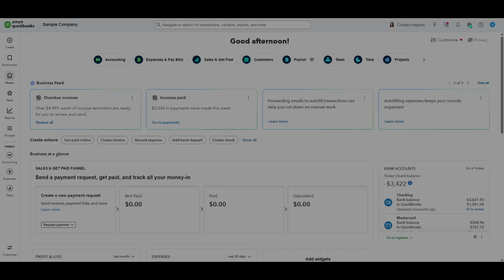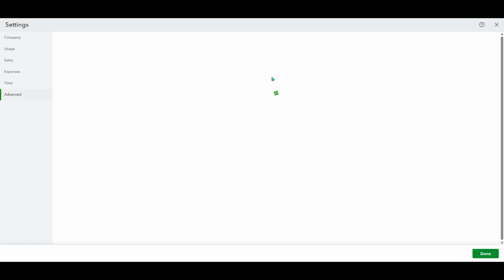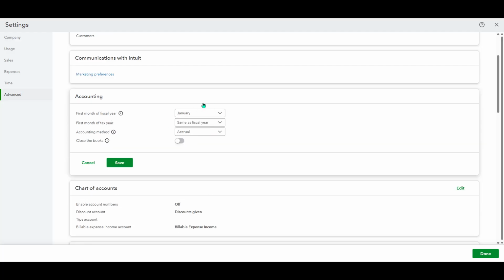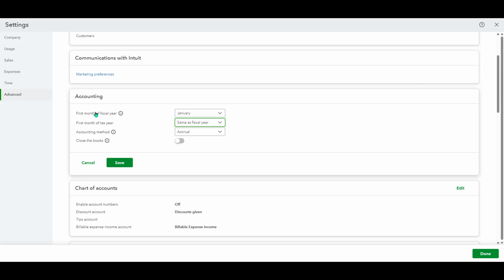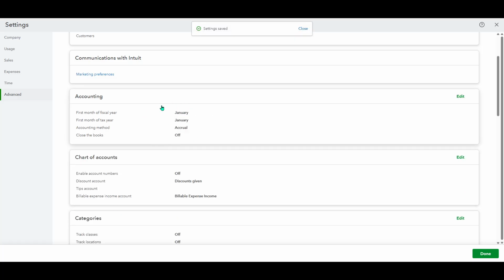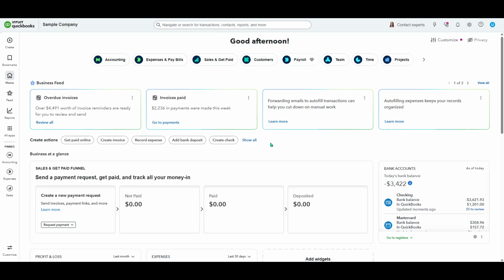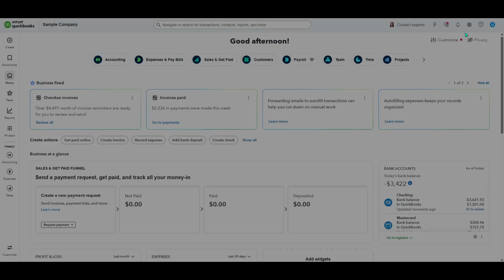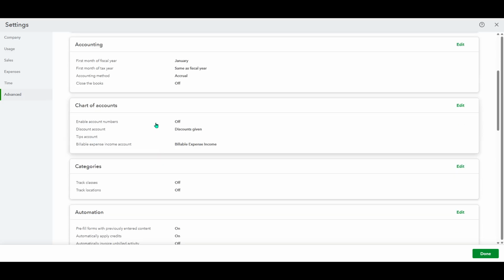How to Change the Fiscal Year End in QuickBooks Online (New Interface | 2026 Step-by-Step Tutorial)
Learn how to change the year end (fiscal year) in QuickBooks Online using the new interface—the correct and accountant-approved way! In this 2026 step-by-step beginner tutorial, I’ll show you where to change the fiscal year, how it affects reports and taxes, what does not change, and common mistakes to avoid before closing your books. Perfect for beginners, small business owners, and bookkeepers adjusting fiscal year settings in QuickBooks Online.